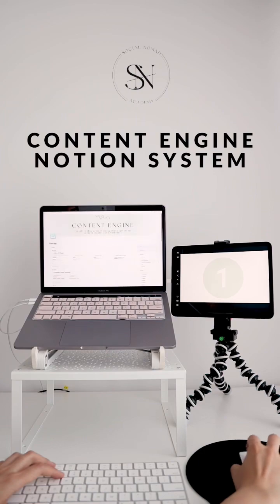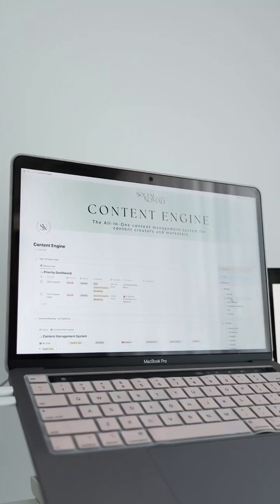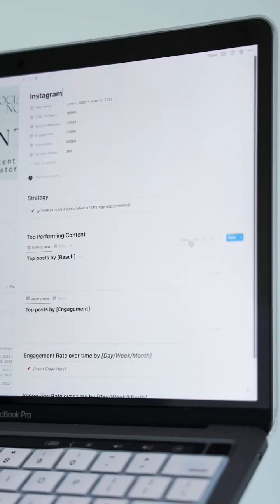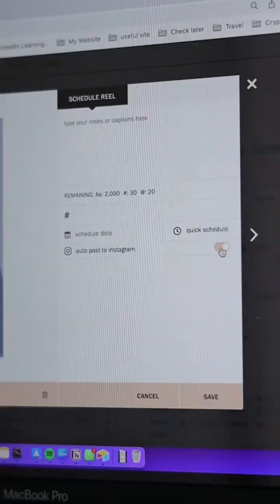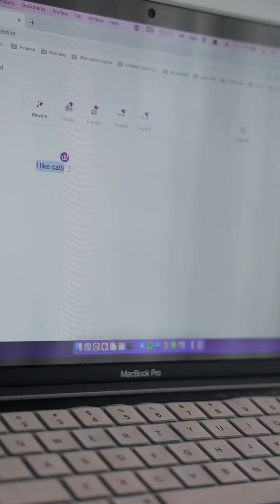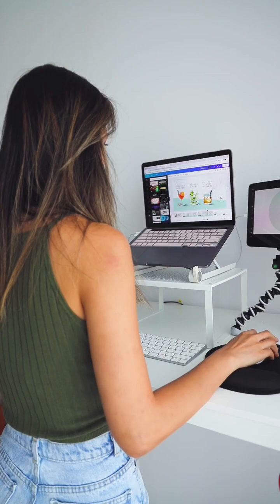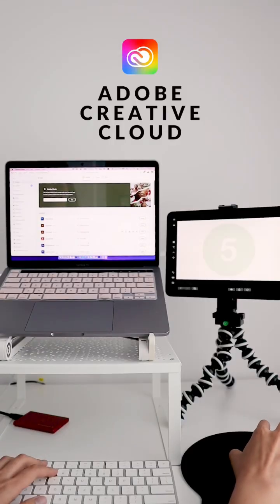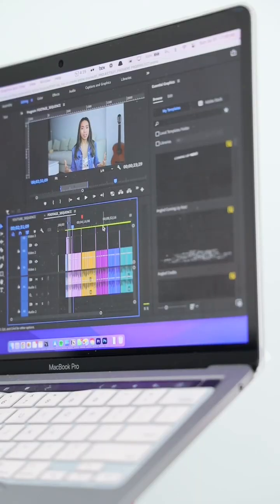Social Media Manager Essential Tools | Best Content Creation Tools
Watch this course if you want to learn how to use some of these tools

👉M Y   F A V   S M M   T O O L S 👈

👉 M Y   F A V   B I Z    T O O L S👈